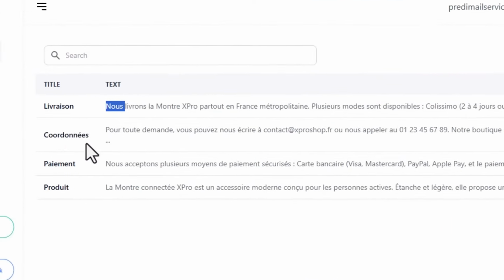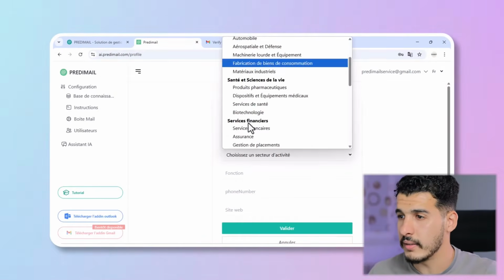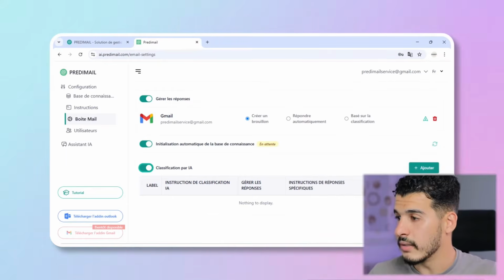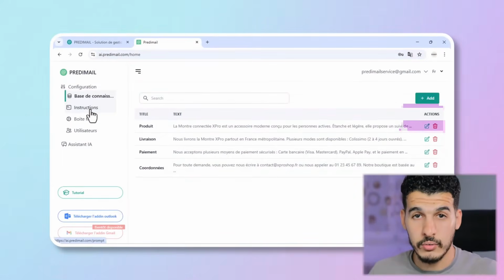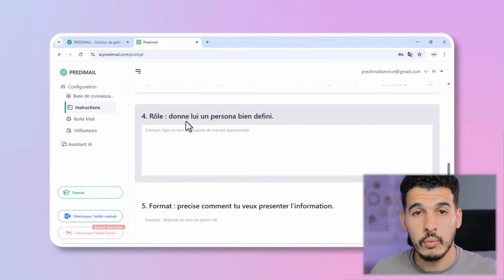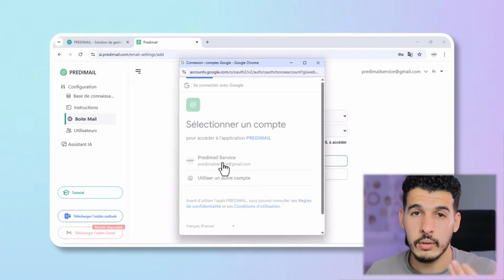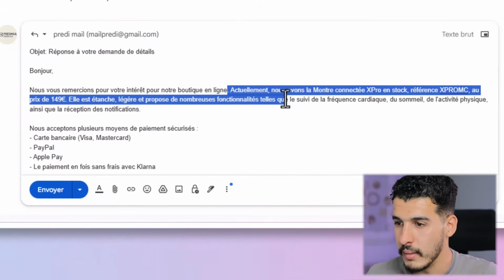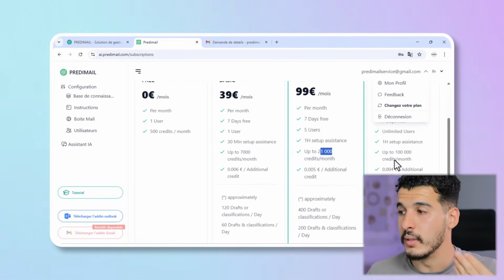Predimail – What is it? How does it work?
Predimail is an artificial intelligence designed to automatically reply to emails or generate drafts.
In this video, you’ll discover how it works and what its features are.